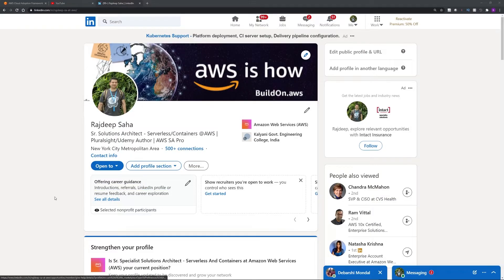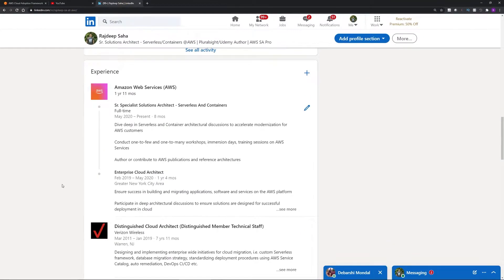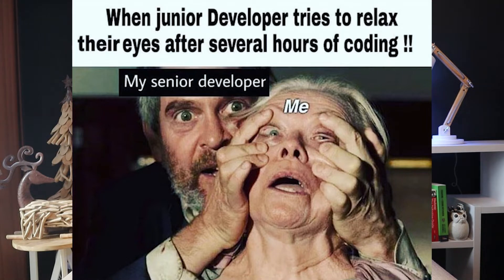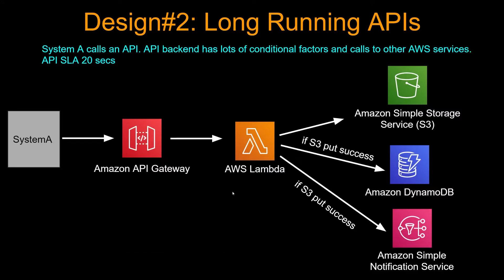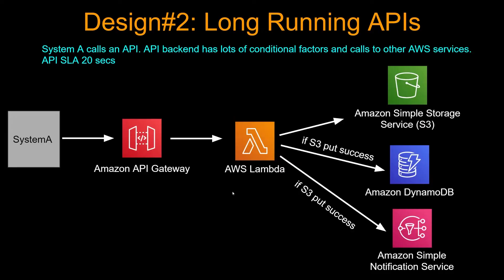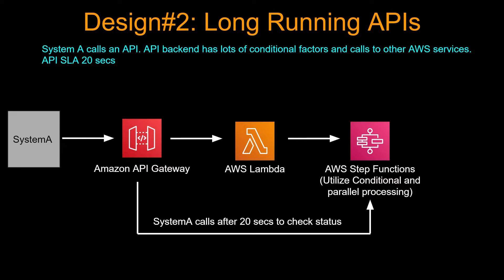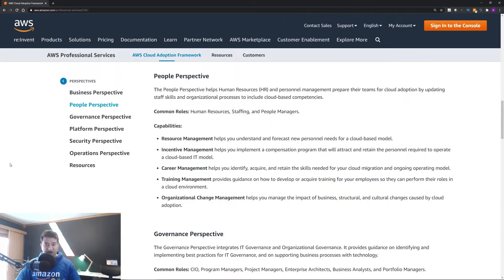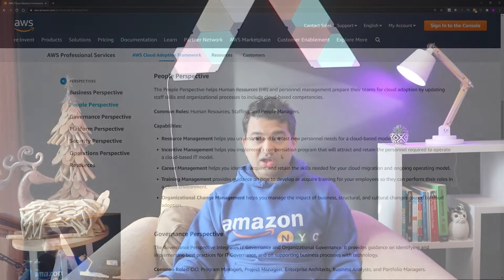How to Become Architect from Developer in 2021 | Programmer or Architect for Cloud | Step by Step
Should you become an architect from developer? What are the steps of becoming an architect from programmer or developer background. In this video we go over tasks, challenges, and step by step of developer to architect role. Timestamps below:

Timestamps:
00:00 Agenda and intro
00:51 Tasks of architect
02:29 Challenges
04:20 Steps of becoming an architect (Important)
09:16 Become an architect to get into cloud??
14:54 Shovel and subscribe

Discounted Link for my CloudFormation, CDK with Devops, Interview Guide Course